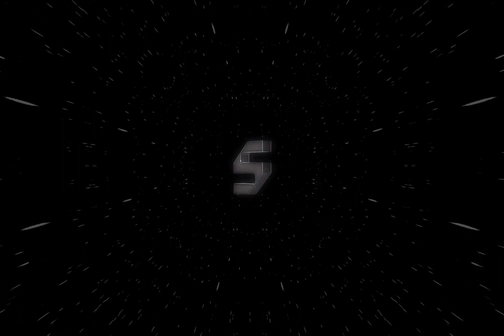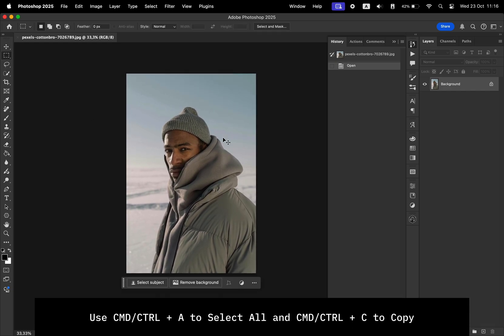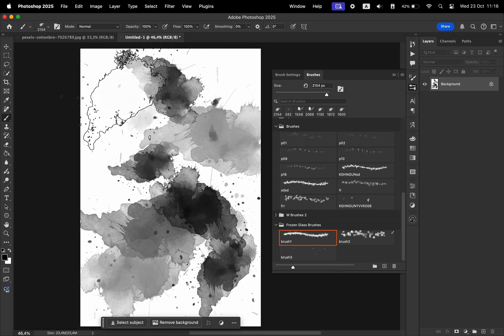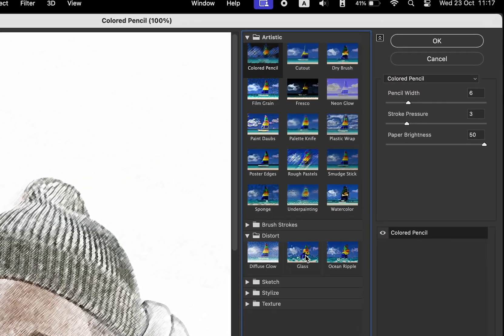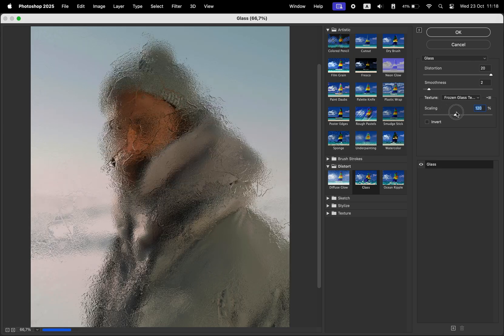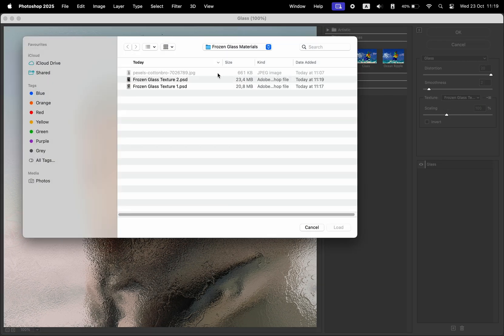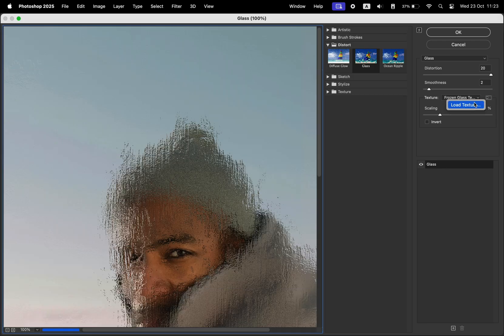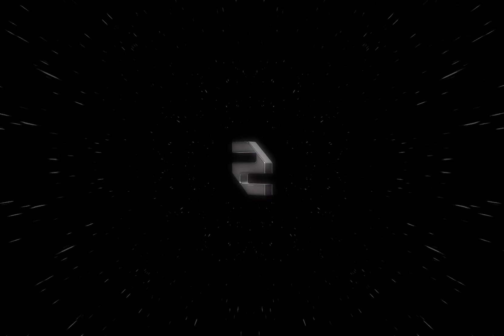How to Create Frozen Glass Texture Effect in Photoshop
Hey everyone! In this video, I teach you how to achieve 3 styles of frozen glass texture that can be applied to your photos. I hope this tutorial inspired you.

Timecodes:
0:00 - Intro
0:16 - Creating the Frozen Glass Texture
1:05 - Applying the Frozen Glass Effect
1:43 - Additional Textures and Styles
2:35 - Outro